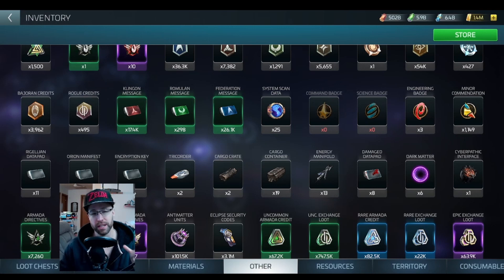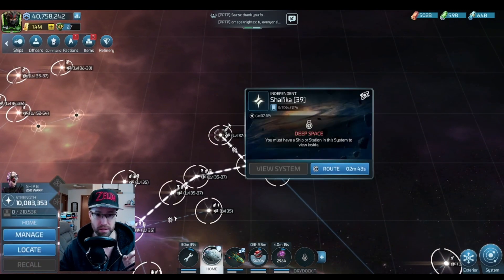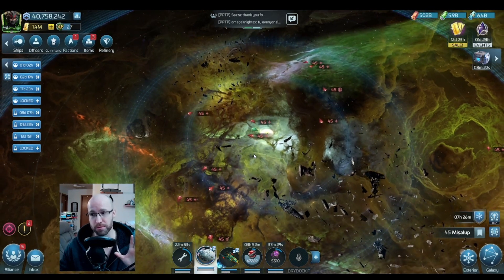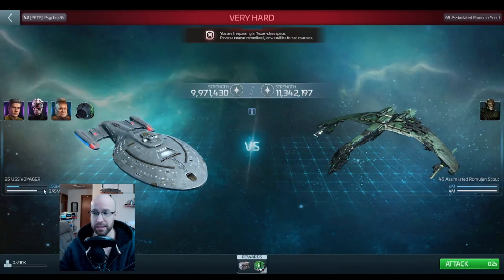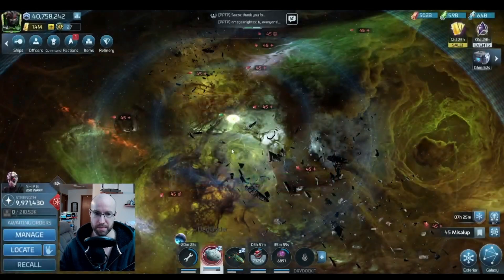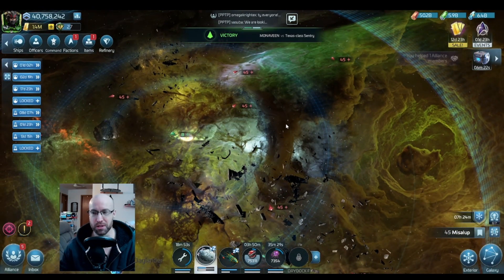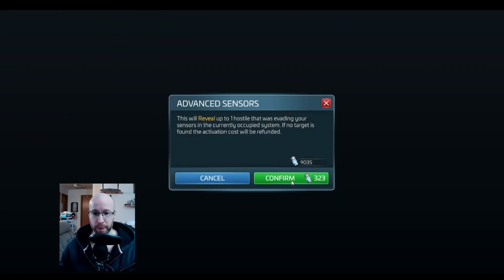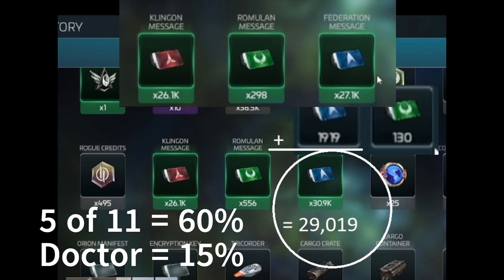What to do with Delta Quadrant Borg Coordinates, Turn Into Messages STFC Star Trek Fleet Command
Klingon Message Farm
Romulan Message Farm
Federation Message Farm